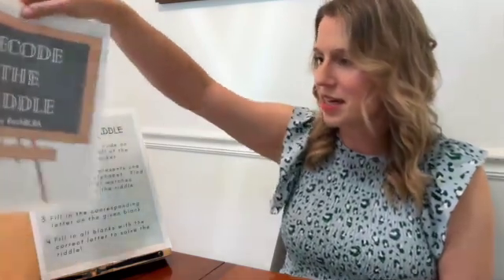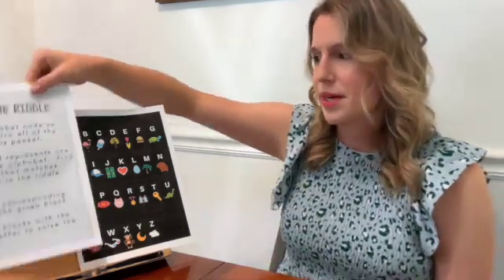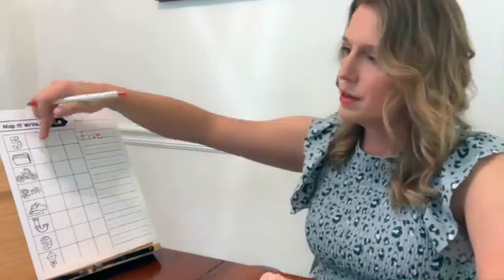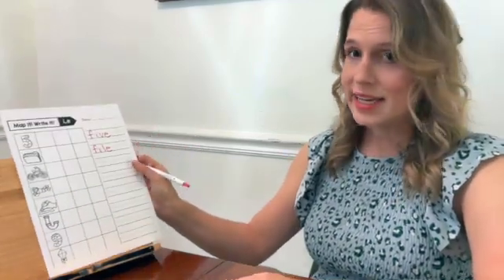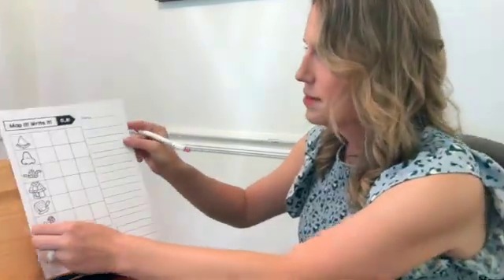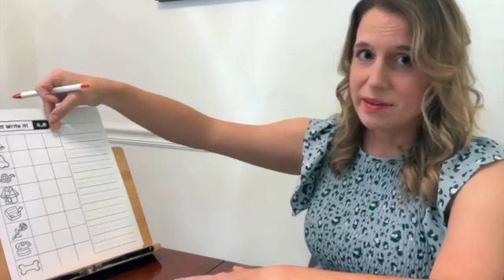ER 325: Decoding and Encoding Activities